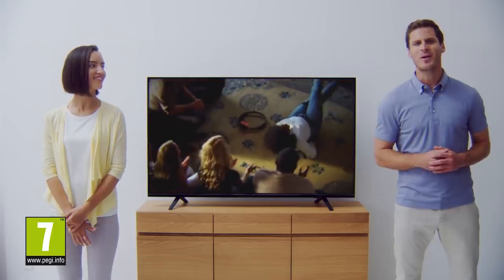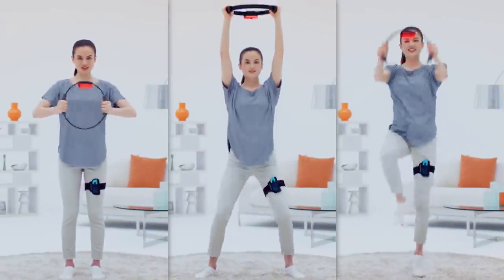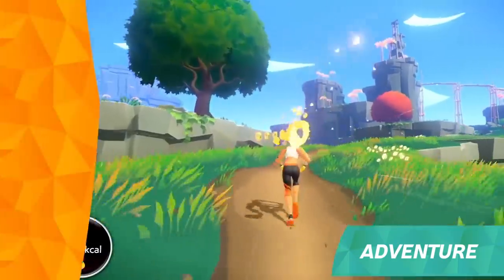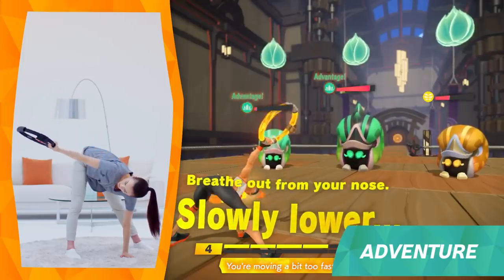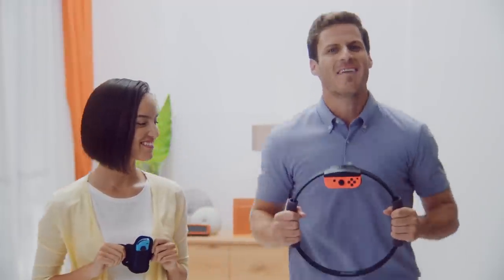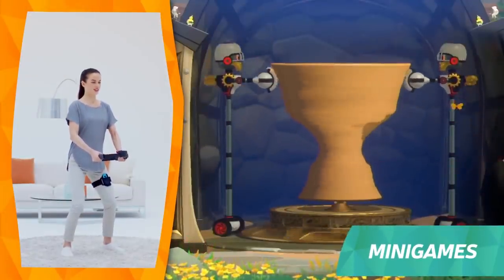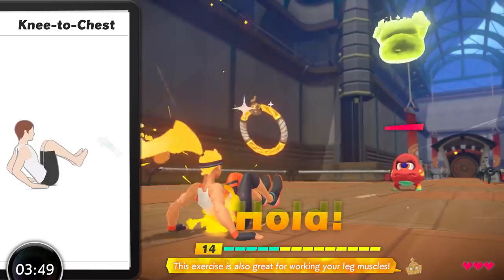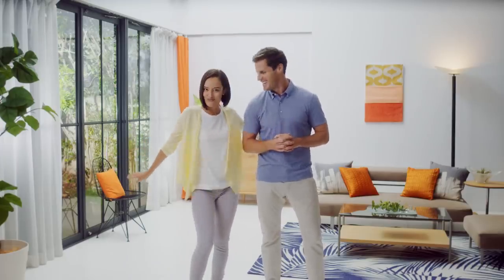Ring Fit Adventure Gameplay Trailer - Nintendo Switch Fitness Game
Check out the latest trailer for Nintendo's RingFit Adventure for the Nintendo Switch. Is this going to be the Switch's answer to WiiFit? Take a look at the game modes that make use of the ring fitness peripheral to see what you think.

In this debut trailer for Ring Fit Adventure you'll get a look at the numerous game modes that gamify fitness, plus see how the Ring-Con is used in a variety of clever ways.